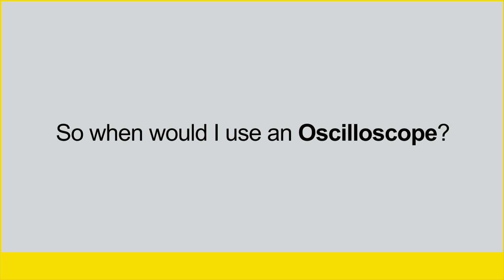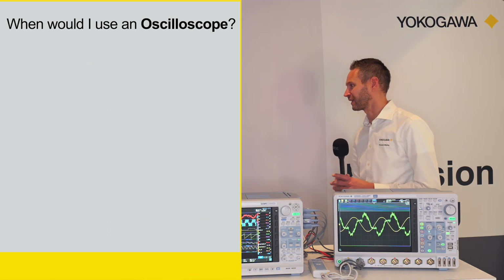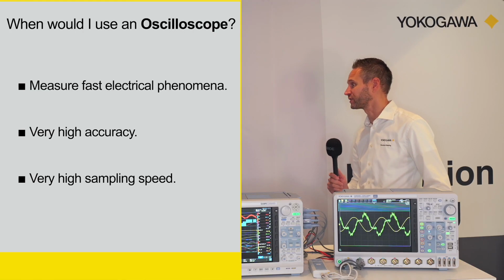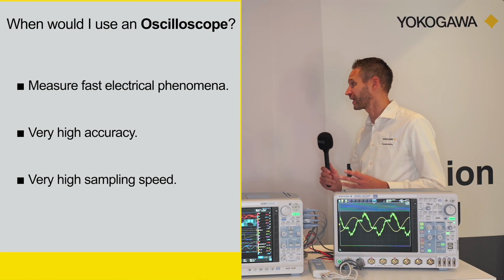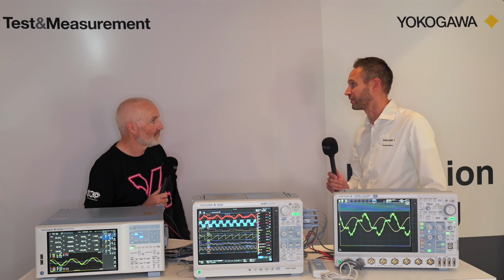Oscilloscope, Power analyzer or Data Logger? The 3-in-1 Instrument | Yokogawa DL950 ScopeCorder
The oscilloscope is a familiar type of measuring instrument. For applications that require highly accurate measurements of power consumption and power quality, the power analyzer is a favorite. And whenever an oscilloscope or power analyzer is used to measure trends or capture a time series of measurements, a data recorder enables the storage of waveforms and measurement data. Three types of instrument, then, all of which have their special uses and value.
What, though, if a measurement application requires the high speed and detailed view of signals that an oscilloscope provides, and accurate power measurements, captured over a period of time to enable the engineer to discover trends or detect intermittent faults?
This is the unique capability of the ScopeCorder from Yokogawa, a multi-function high-speed data acquisition system which offers the measurement capabilities of an oscilloscope, a power analyzer and a data recorder, as well as other valuable features, in a single, convenient instrument.

A simpler, more convenient set-up for multi-mode testing
The ScopeCorder is in fact a true all-in-one test instrument for many applications. For developers of a motor control system, for example, the ScopeCorder can provide a comprehensive view of the electrical and physical operation of the motor. This single instrument can capture and display simultaneous measurements of:

- The currents and voltages in a three-phase motor
- Calculated values for power, using the ScopeCorder’s on-board math engine. Various math, power and harmonics calculations can be performed on captured signals and the results are displayed on the screen in real time.
- Measurements of physical parameters such as vibration and temperature across up to 32 analog channels
- Logic signals
- Automotive serial bus signals (CAN, CAN FD, LIN, SENT)

The DL950 ScopeCorder uses triggers to capture and analyse transient events at up to 200 MS/s while recording trends at low sample rates for days. The instrument has an acquisition memory of 8 Gpoints; for longer-term recording, it can store data directly to its internal SSD drive or Flash memory, or stream the data via a 10GbE interface to a PC.
This means that the engineer can track over time the power consumption of the motor, detect high transient voltages or current spikes and other indications of a potential fault, and correlate these measured values and events with the operating environment: for instance, to analyse the effect of a rise in temperature on operating efficiency, or to tie unusual power behaviour to excessive vibration or to a command communicated via a serial bus.
All of the measurements are internally synchronised, and displayed in real time on the instrument’s 12.1” touchscreen.
In other words, a conventional test system consisting of an oscilloscope, power analyzer and data recorder can be replaced by a single ScopeCorder, and your choice from 21 types of input module.
The ScopeCorder’s combination of power measurements, high-speed signal analysis and logic/bus signal measurement is useful in hundreds of applications, including:

- Drive train applications (electric motors and inverters)
- Charging systems
- Energy distribution and storage (UPS, high-voltage switches, substation monitoring)
- Renewable energy generation equipment
- Industrial machines and welding machines
- Air conditioning systems
- Aerospace systems
There is much more to learn about the ScopeCorder from Yokogawa – go to the product webpage and discover a rich library of application guides, product information, videos and more.

Connect with Yokogawa Test&Measurement on LinkedIn:
 / yokogawa-test&measurement